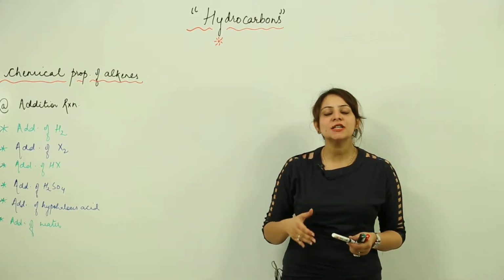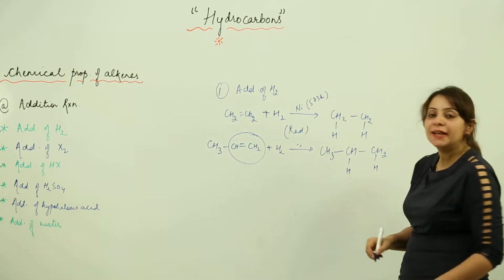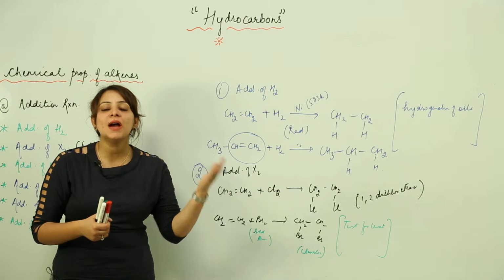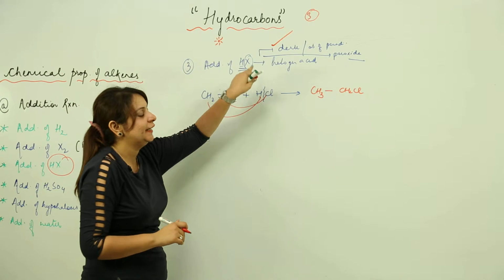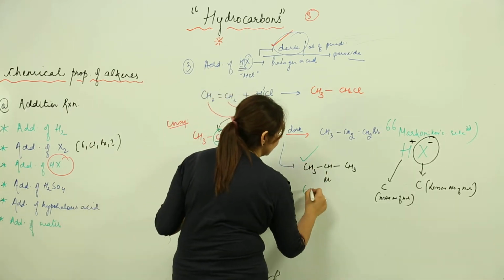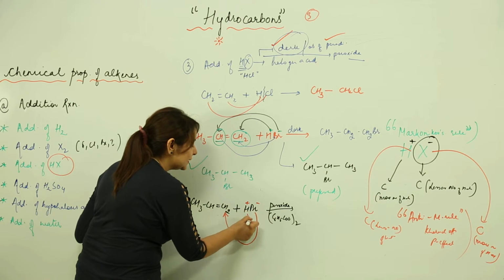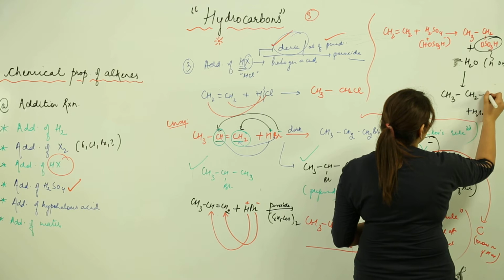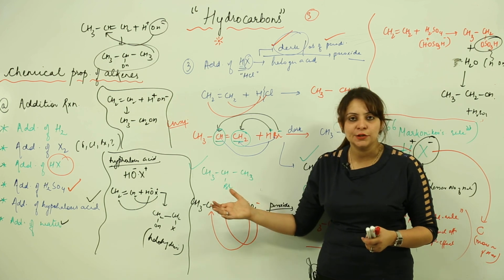Free Topic l ICSE l CLASS 11 l CHEMISTRY l Hydrocarbons l alkenes l L8